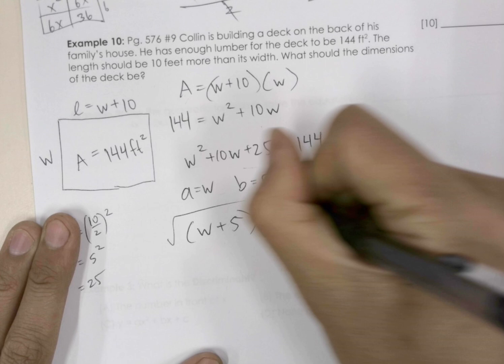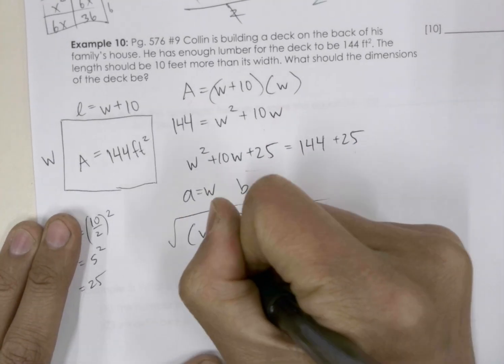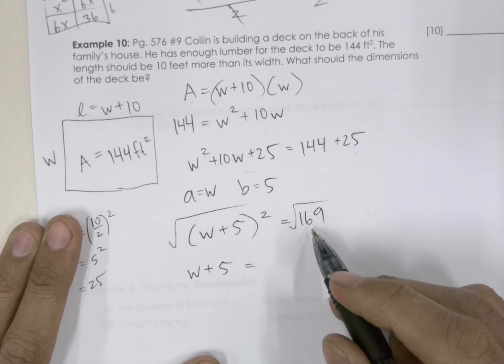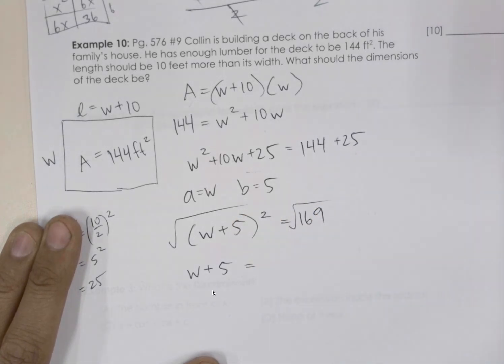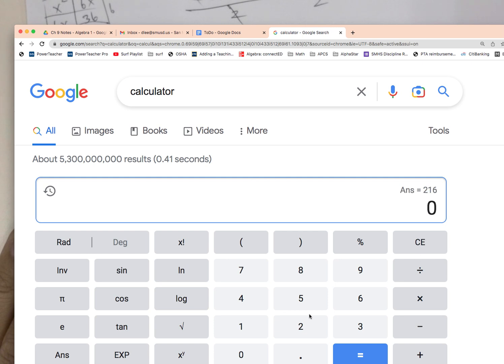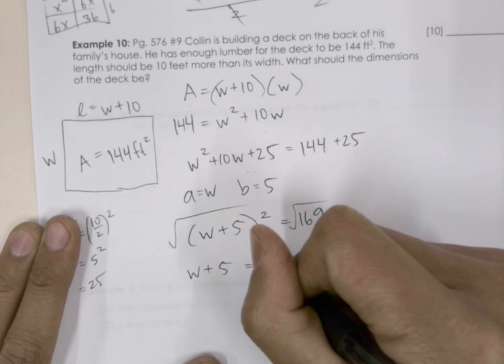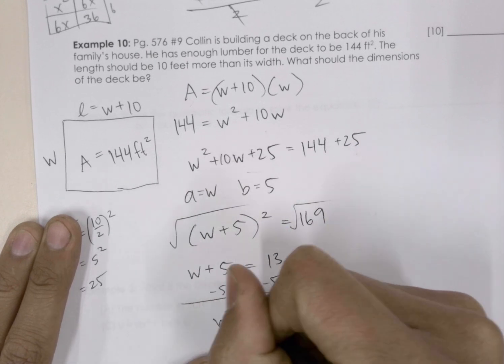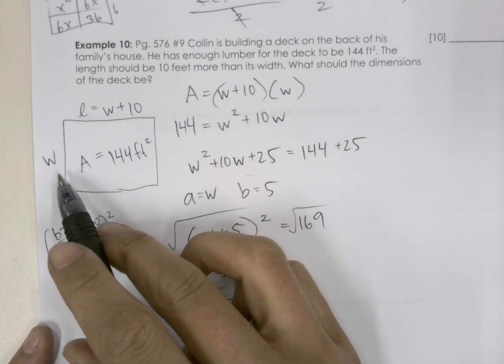9 4 Practice 6